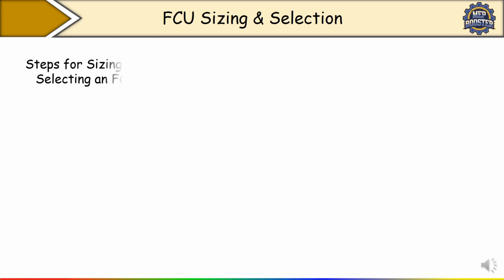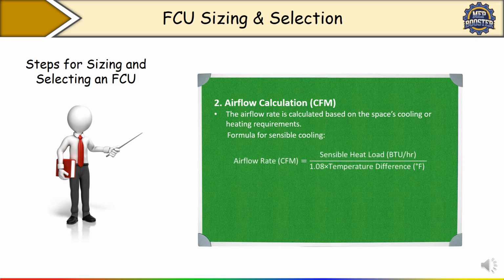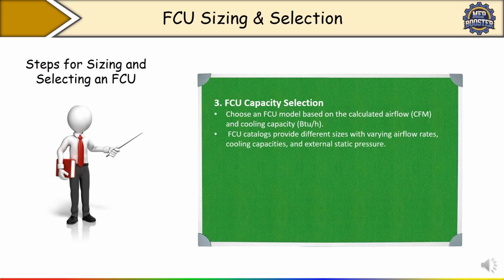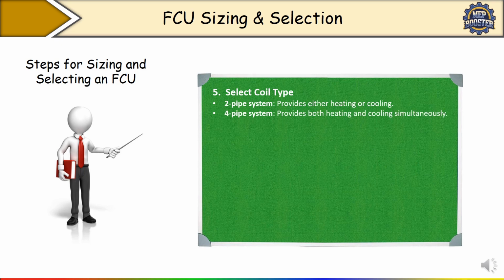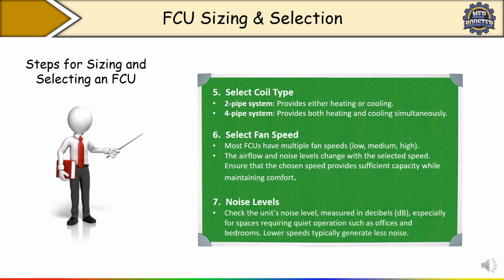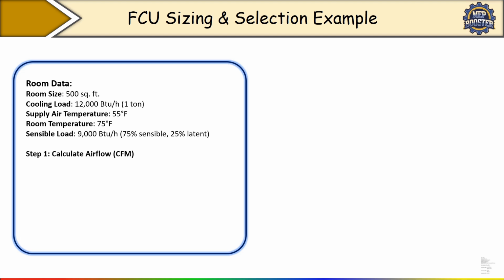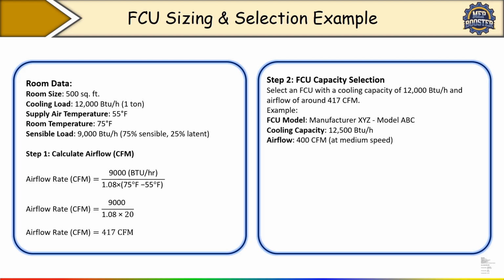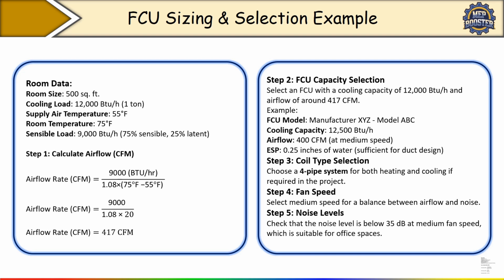FCU Sizing & Selection | Complete HVAC Design Tutorial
Learn how to size and select Fan Coil Units (FCU) step by step for efficient HVAC system design. Correct FCU sizing ensures comfort, energy efficiency, and proper system operation .

🔹 In this tutorial, you’ll learn:
✔️ Basics of FCU and its function in HVAC systems
✔️ Step-by-step FCU sizing procedure
✔️ Important parameters – airflow (CFM), coil capacity, fan selection & control systems
✔️ How to select FCU from manufacturer catalogues
✔️ Practical tips for efficient & accurate FCU design

✨ Perfect for HVAC engineers, MEP professionals, and students who want to master FCU sizing & selection for real-world projects.

📌 By the end of this video, you’ll be confident in performing FCU Sizing & Selection for your HVAC system design 🌡️